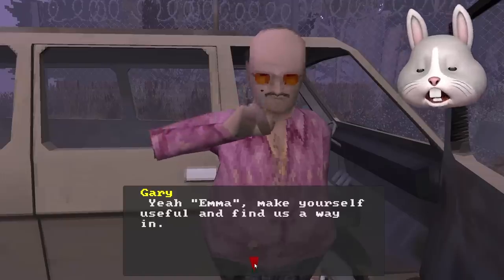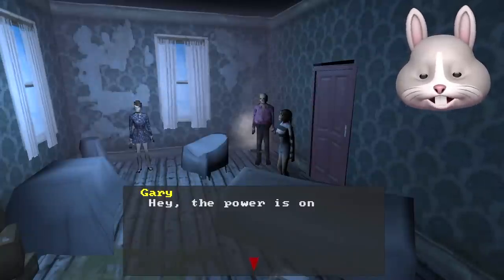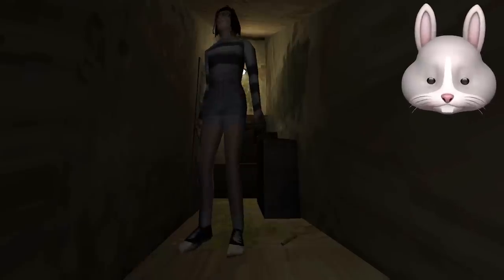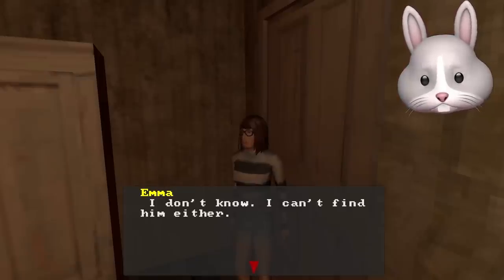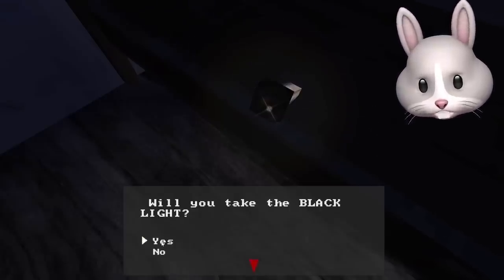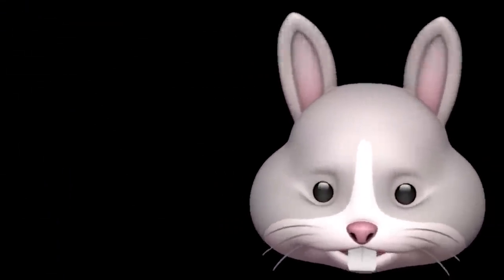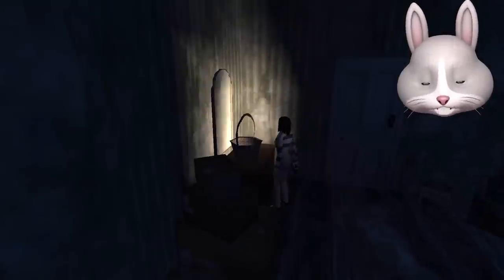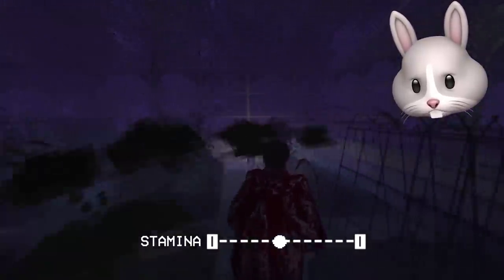MURDER HOUSE: THE MOVIE?!?!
MURDER HOUSE is an AWESOME indy horror game about a killer evil bunny!!

Join me, my dog Kopi and other friends on our adventures in video games. - I play lots of different games from Minecraft, Who's Your Daddy, ROBLOX Piggy, to your favorites or just plain random mobile games, indie games and more!